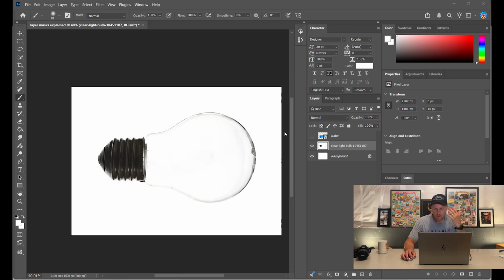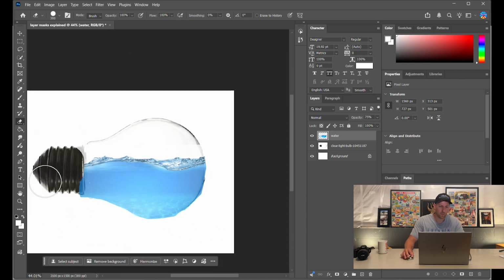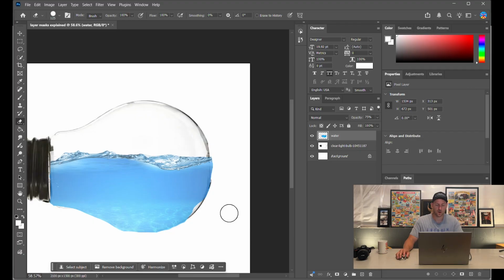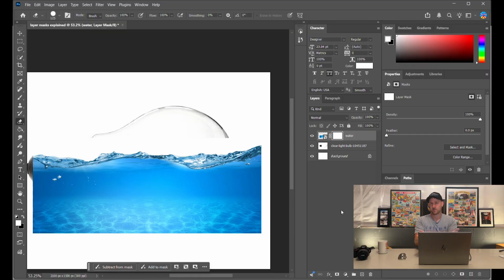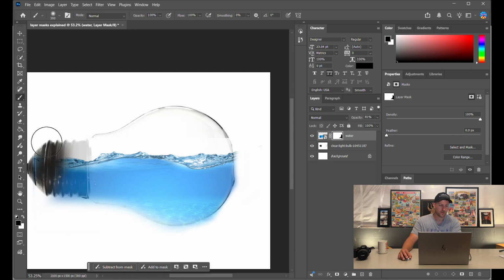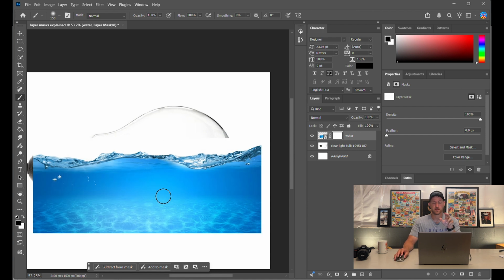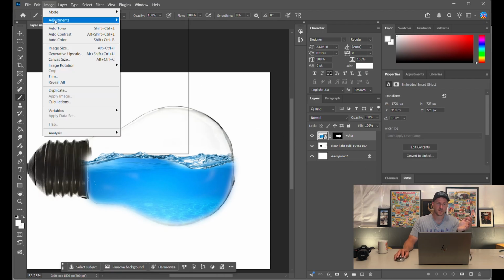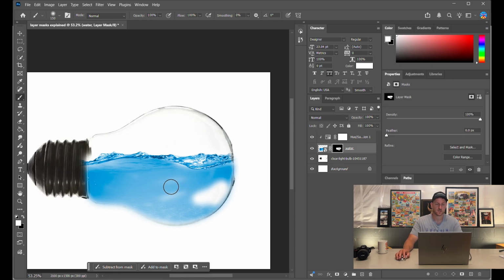Photoshop Layer Masks Explained for Beginners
One of the biggest mistakes beginners make in Photoshop is editing destructively—using tools like the Eraser Tool to permanently remove parts of an image. In this video, I'll explain the difference between destructive and non-destructive editing, why professionals avoid permanent edits whenever possible, and how layer masks give you the freedom to make changes without losing your original image.

Whether you're just getting started with Photoshop or looking to build better editing habits, understanding non-destructive editing is one of the most valuable skills you can learn.